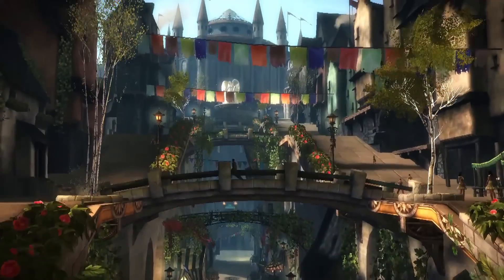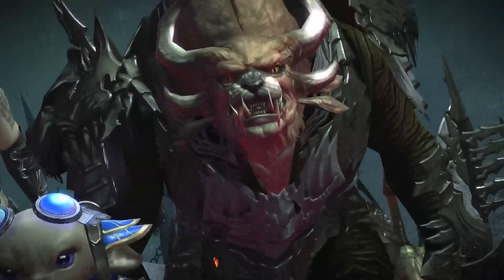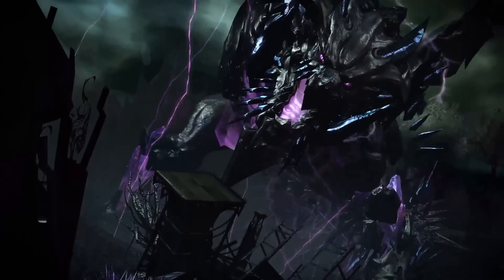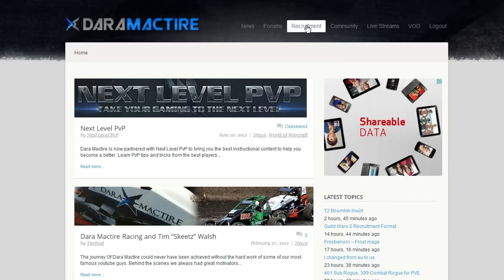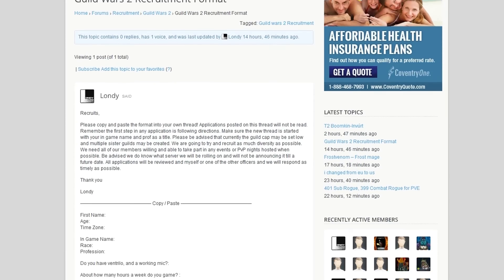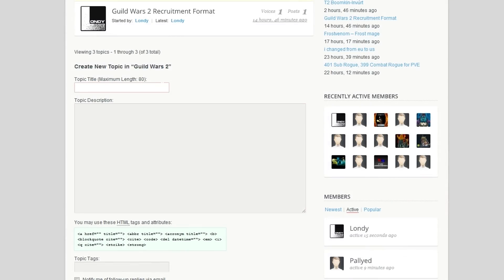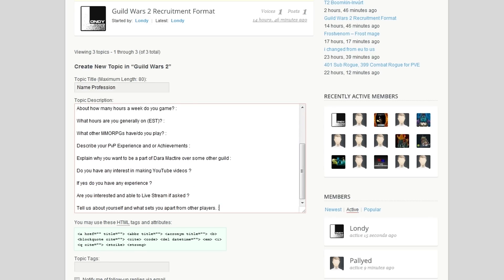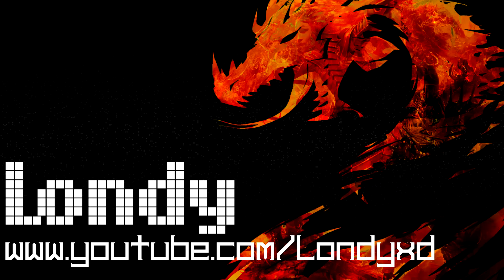Guild Wars 2: Recruitment (how to apply)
Whats up guys it's Londy!

Today I'm happy to bring to you open recruitment for Guild Wars 2. We have completed our forum section and are ready to start takign applications. We know where we are headed but will be announcing it at a later date. Feel free to get the word out and invite your friends.

-Visit Next Level Pvp
Providing you with the latest in pvp stratagies!

TAGS: GW2 Guild wars 2 guildwars guild wars gameplay pvp Guild arenanet Londy Mesmer plays Player vs Footage Wars Clone Thief Warrior Elementalist Guardian Necromancer Engineer Ranger DaraMactire Dara Mactire pvp World pvp PVE